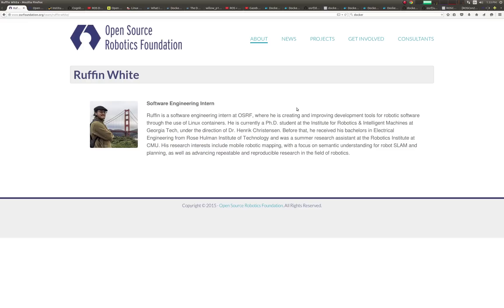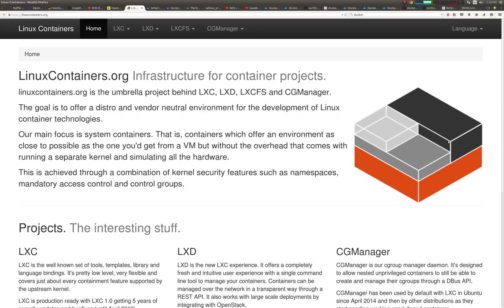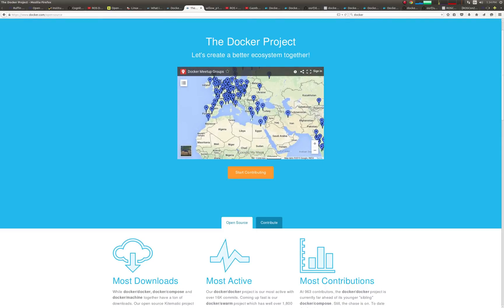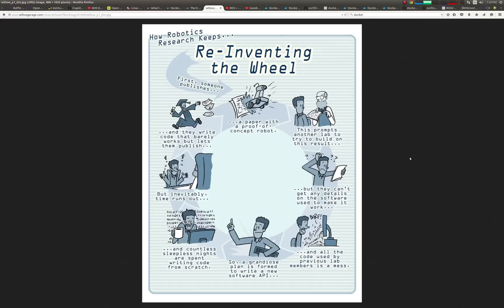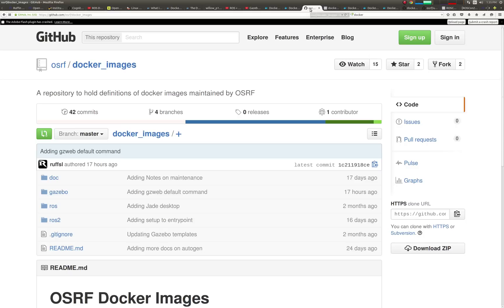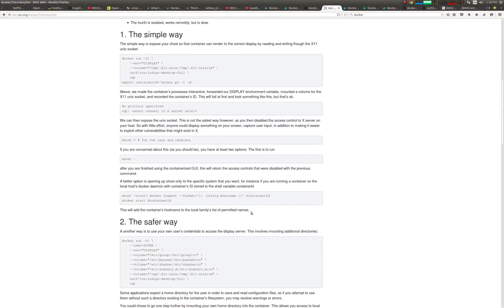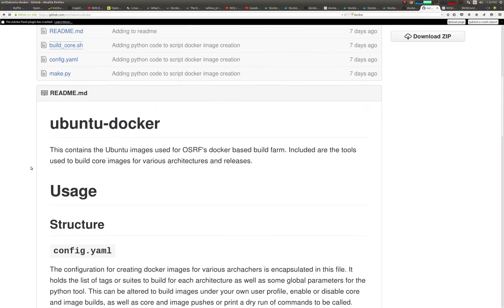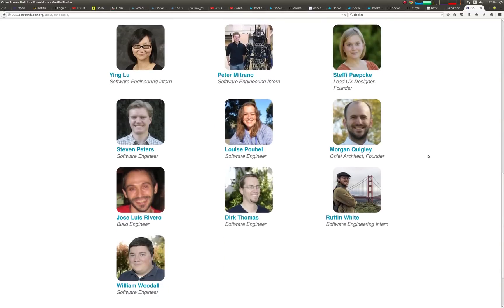OSRF Internship | Ruffin White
Sites:
OSRF

DockerHub:
ROS

GitHub:
OmniMapper